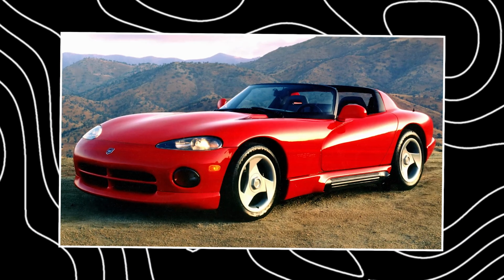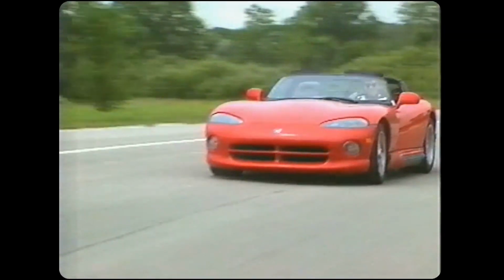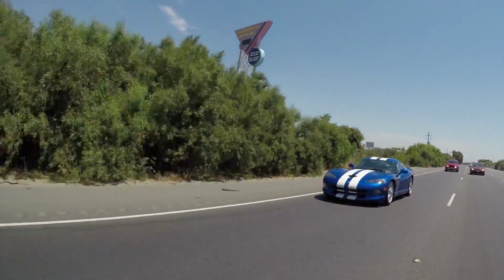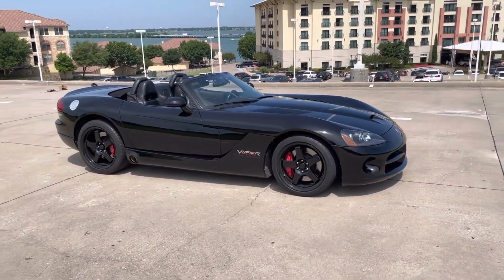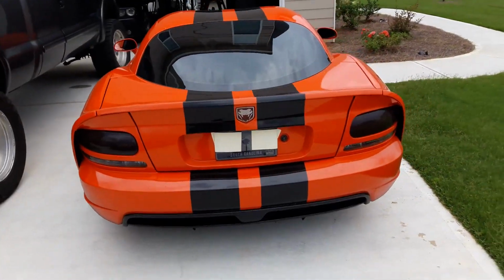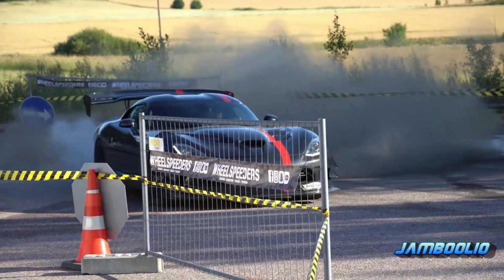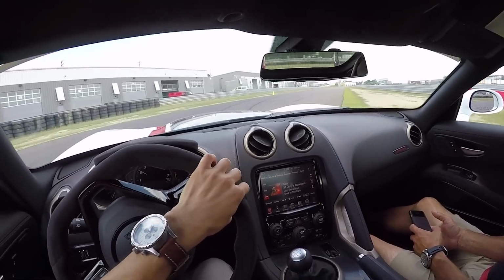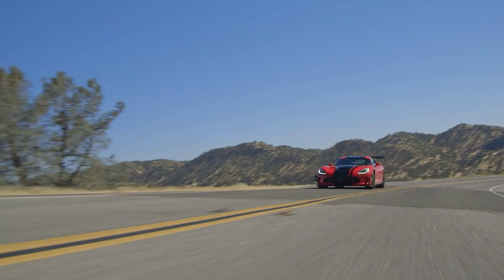The History Of The Dodge Viper | Car History Wrapped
The Dodge Viper, a legend across five generations, epitomizes automotive excellence. From its debut in Gen 1, it redefined the sports car landscape with its monstrous V10 engine and striking design. Gen 2 enhanced performance and handling, while Gen 3 introduced advanced engineering and modernized features. With raw power, iconic styling, and uncompromising performance, the Viper remains the ultimate choice for driving enthusiasts.

Here at Rev-Life, We value everything cars. Feel free to join us on our journey!